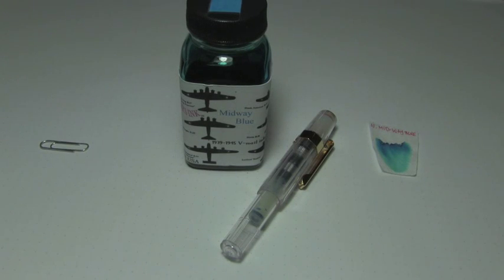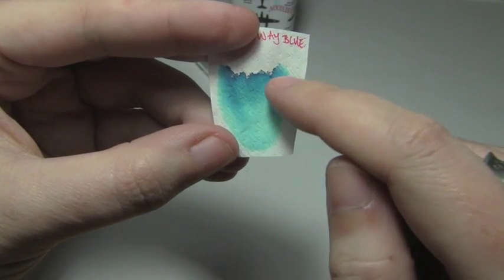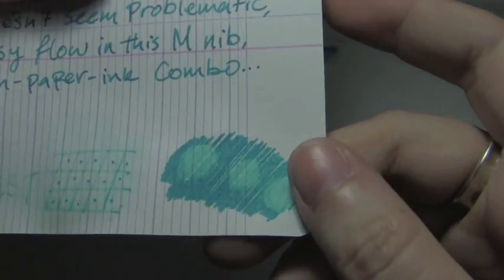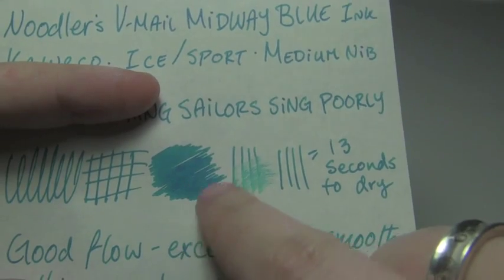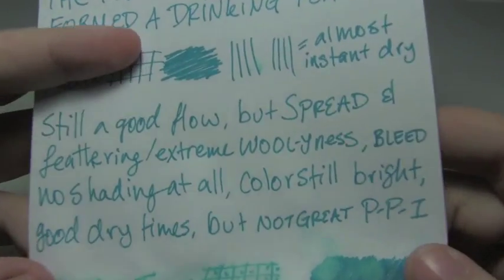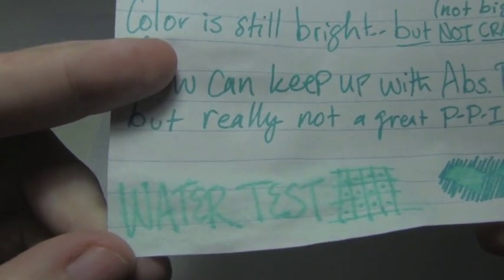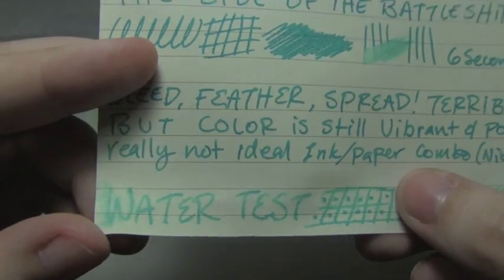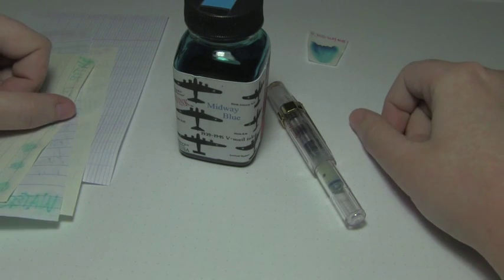Ink Review: Noodler's Midway Blue Ink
Here I review an ink by Noodler's Ink, this time from their V-Mail Series by the title of "Midway Blue". Here-in may be found my own thoughts and opinions on the matter, as well as some test results I have for (among other factors) water-resistance on Clairefontaine, Rhodia, Copier Paper, Mead Notebook Paper, Tomoe River Paper, and Moleskine papers, and using a Kaweco Ice-Sport, with a Medium nib as a pen for these tests/experiments.